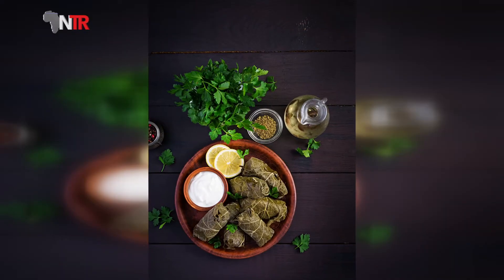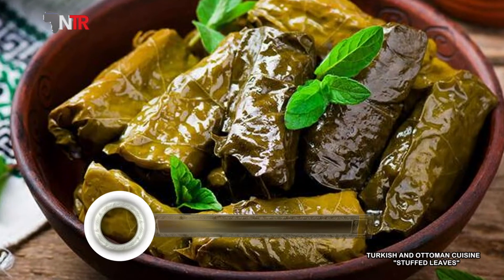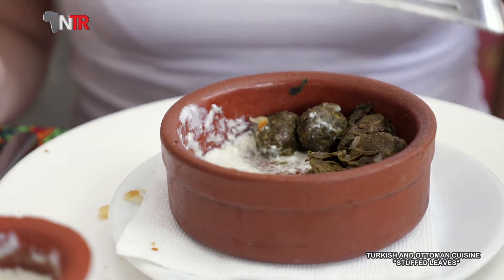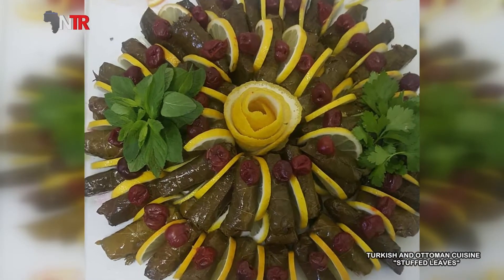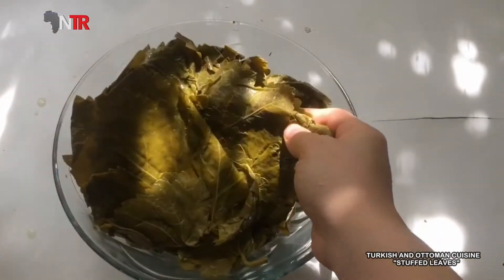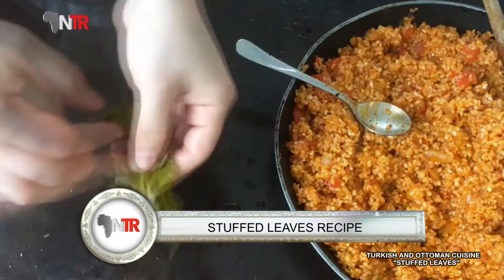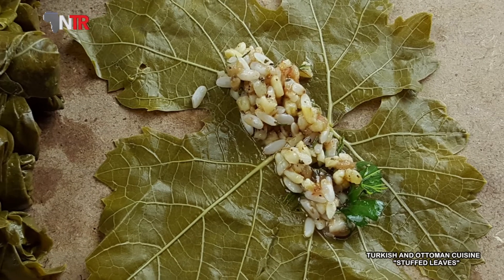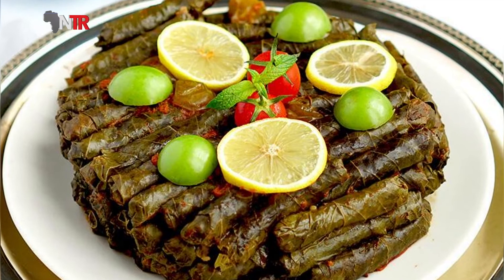NTR TV || Turkish And Ottoman Cuisine Stuffed Leaves / Yaprak Sarması